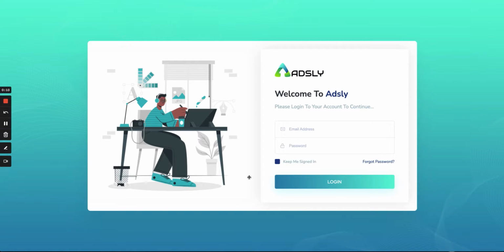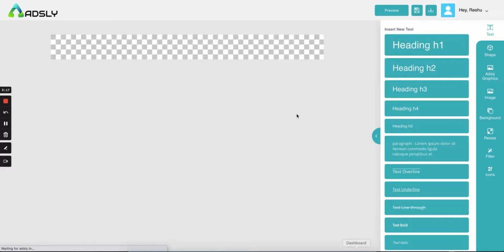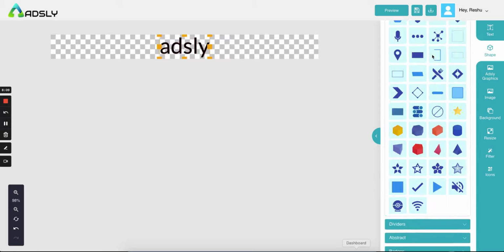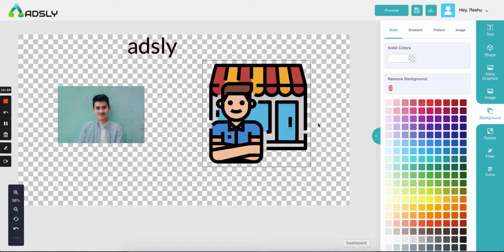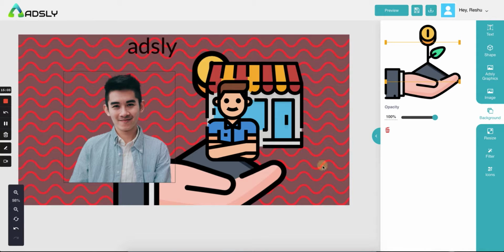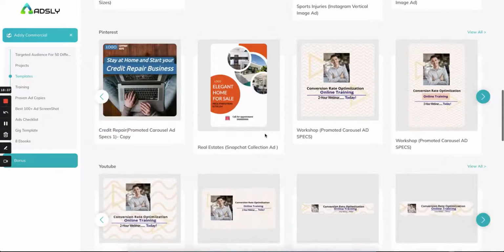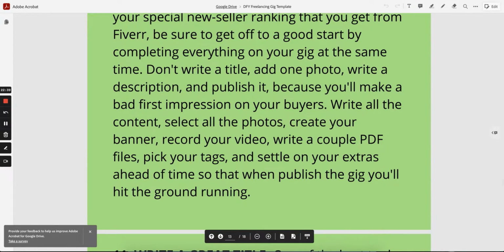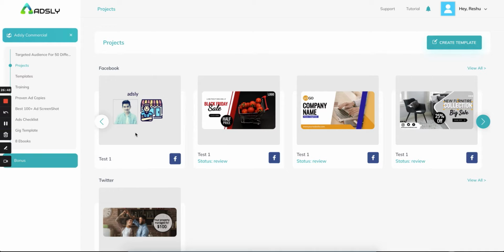📯📯Adsly Review | Adsly OTO's| FULL DEMO & 565,403 BONUSES📯📯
You cannot scroll through your Facebook feed without noticing at least one Advertisement!

Don't believe me?

Check it out right away, and you will realize that I am not kidding! Not just Facebook but every single Social Media platform is filled with Ads.

That's what Smart marketers & Business owners do to get in front of their customers.

If you have a business or anything to sell, you need to be advertising on Social Media!

Introducing the tool which not just create ads but Provide with all resources one need to run a Profitable ad - Adsly.

Ads get you faster & more targeted results. But creating converting Ads is not easy!

You will need the right tools to create successful Ad
campaigns.

You need to know everything from choosing the right platform, selecting the perfect Ad placement, writing the Ad copy, creating an attractive design & making it reach a broad audience!

Adsly can do all of this & even more!

You can create Ads for Google, Facebook, Instagram, Snapchat, YouTube, Twitter, LinkedIn, Pinterest and even TikTok!

You can create any Ad inside these Eight platforms (45 placements included)

Create as many ads as you want & even sell it to businesses for profits

Adsly will handhold you through your Ad creation journey from selecting the right type of Ad to even choosing the audience for your advertising.

With Adsly,

You can reach 1000's of potential customers with $5 spend!
Grow your Traffic on-demand from anywhere and anytime.

Make more conversions than ever before. Create an Ad in the morning & end up with customers even by evening. That's how fast Adsly can get you results.

There is no excuse for traffic, leads or sales when you have the power of Adsly!

Adsly is the shortest route to reach your potential customer!

Get this before the price goes up any further!